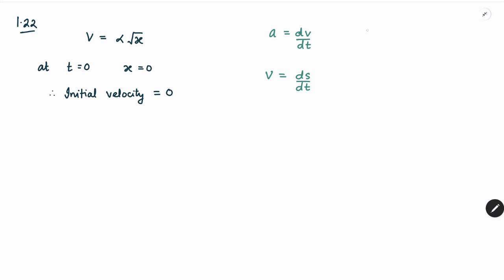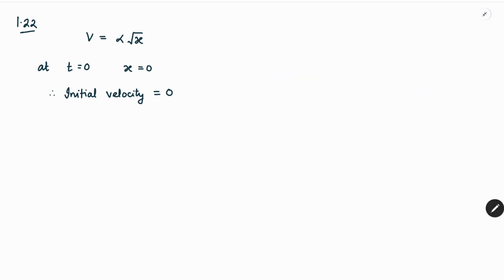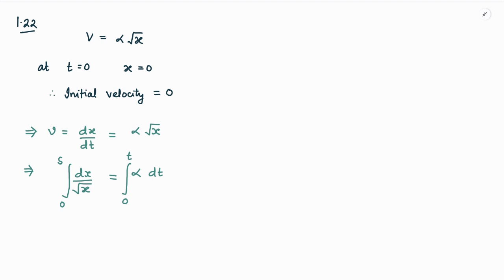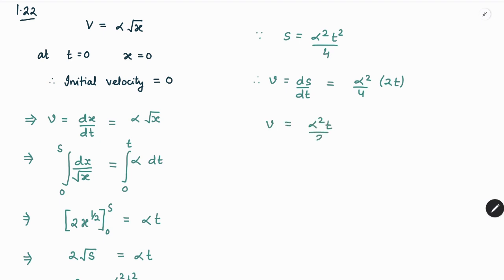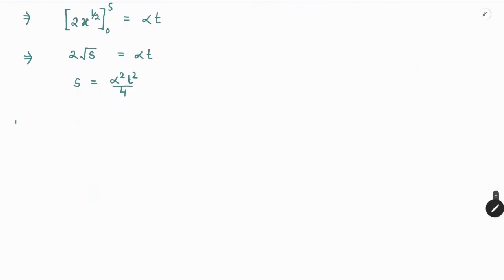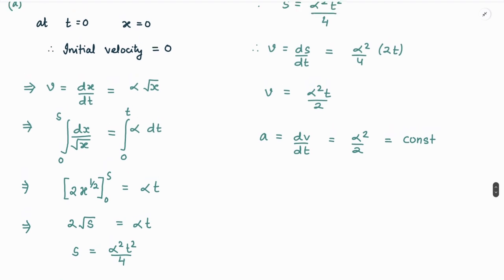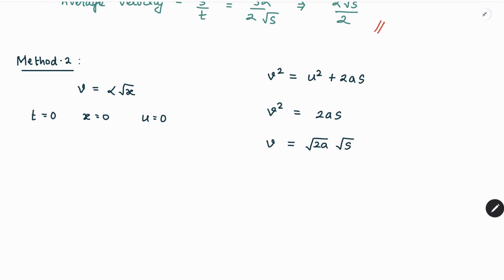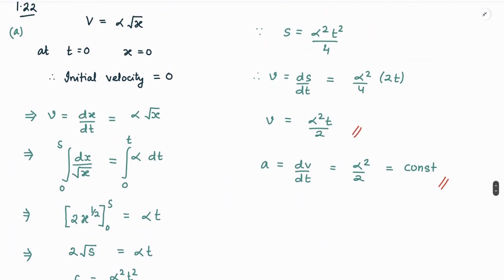Essential Irodov Problem Solving Series | Question 1.22 | JEE / NEET | Concept Building